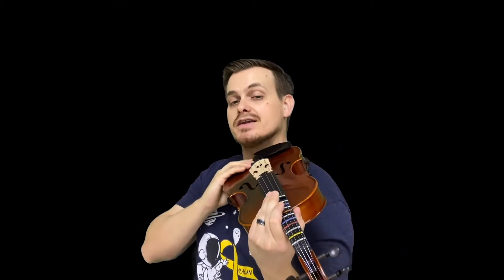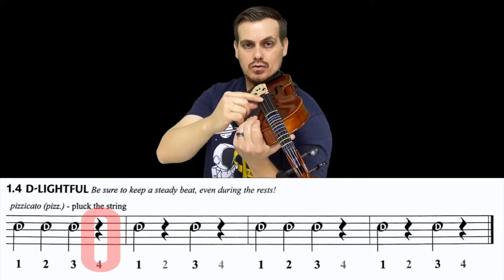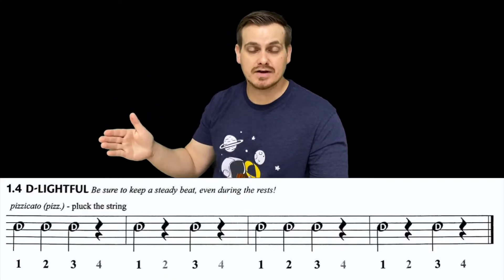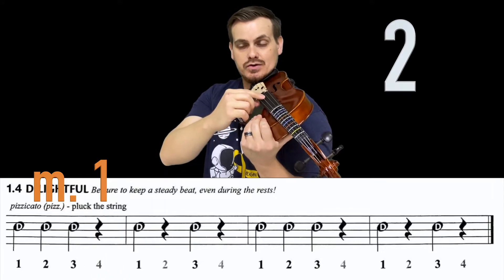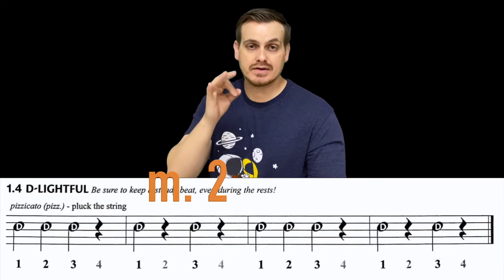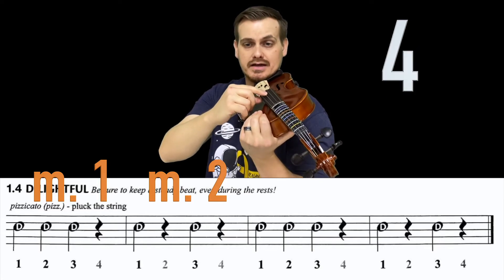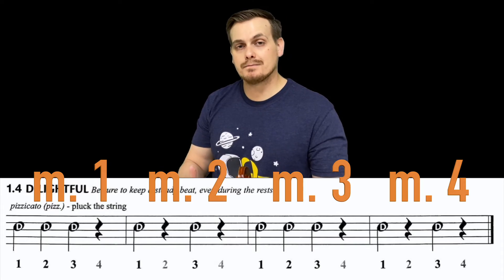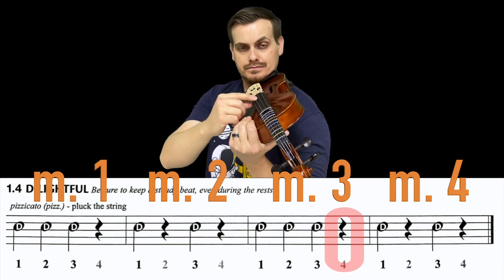1.4 Viola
Let's get to playing!